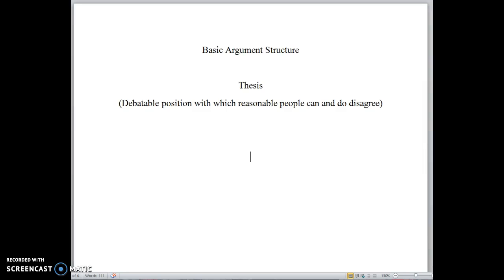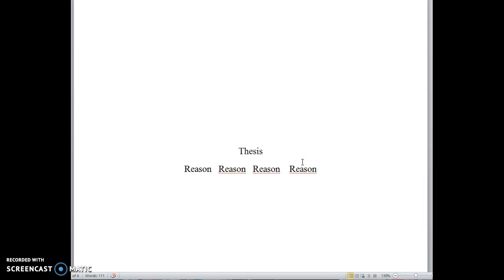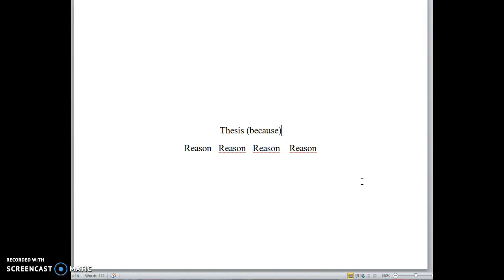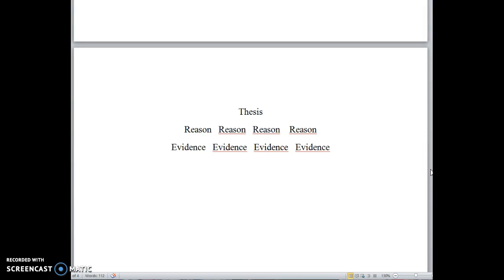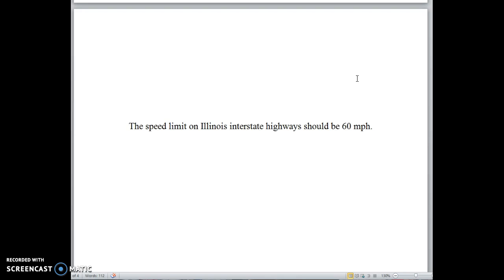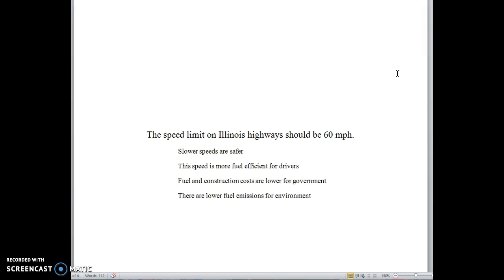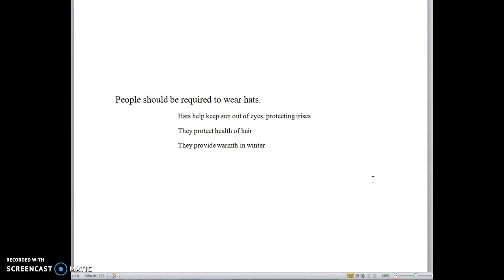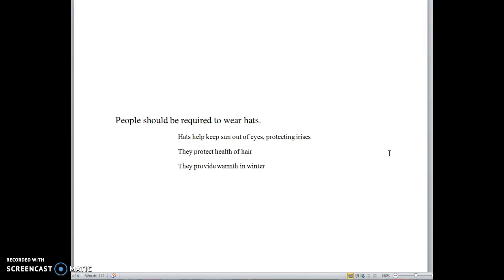Basic Argument Structure